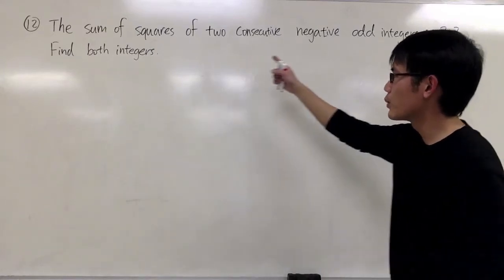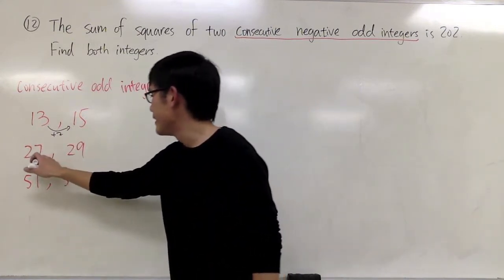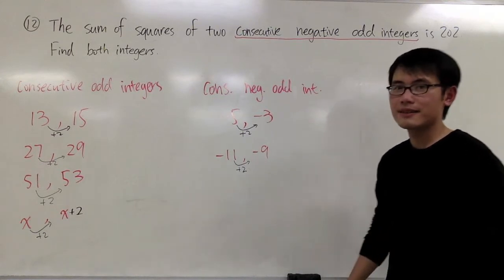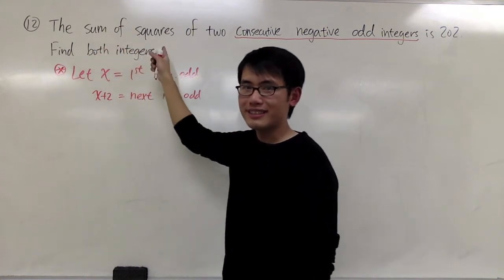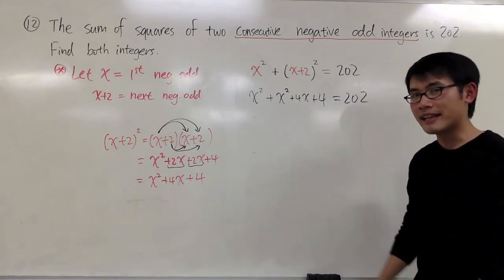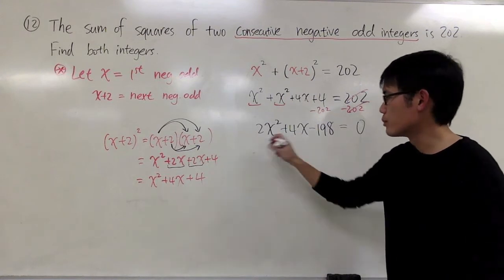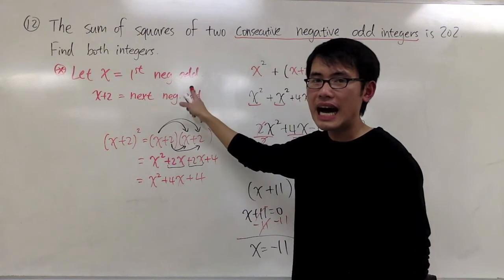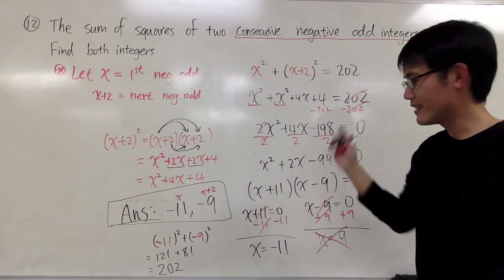(Q12.) Sample 3 GCC Math 101/120 Common Final Intermediate Algebra